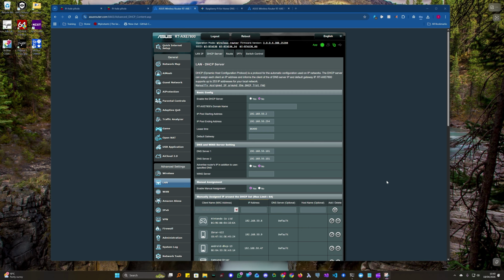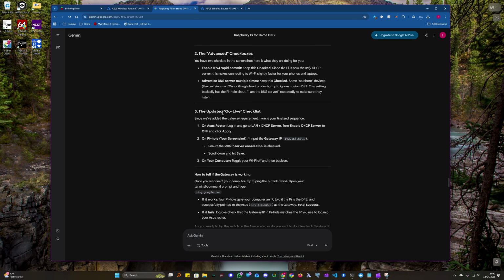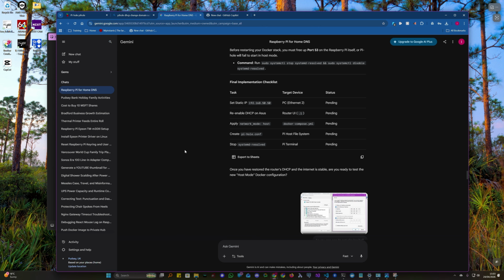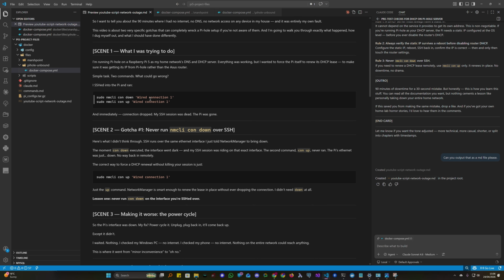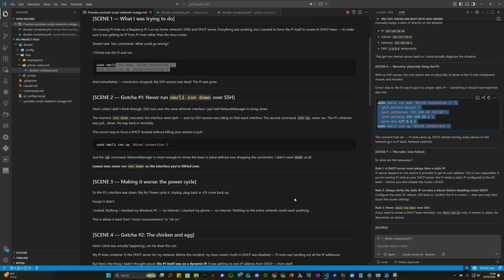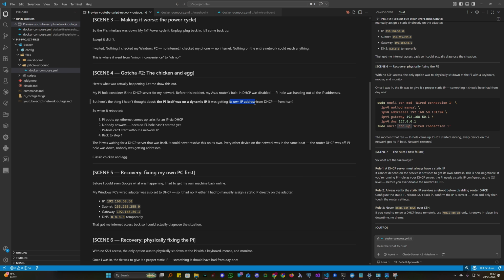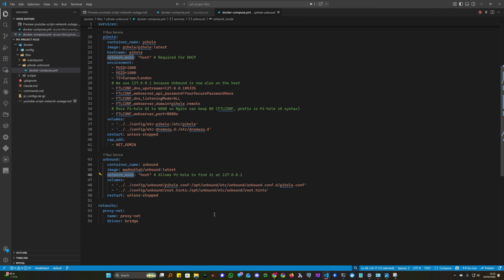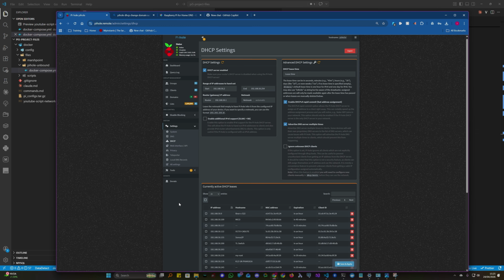AI Failed Me: The Truth About Pi-hole DHCP with Docker on Raspberry Pi 5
Setting up a Home Lab with DHCP and Local DNS on a Raspberry Pi 5 sounds easy until you actually flip the switch! In this video, I walk you through setting up DHCP on your Pi-hole server, but more importantly, I'm sharing the 3 massive gotchas that completely broke my network.

Even AI (looking at you, Gemini!) didn't warn me about these pitfalls. If you're building a home lab, using Docker, or setting up Pi-hole for the first time, watch this before you take down your home internet! 🤬

⏲️ Timestamps:
0:00 - Intro (Why I needed Local DNS & DHCP)
1:10 - Tutorial: Setting up Pi-hole DHCP in 20 Mins
4:15 - The Gotchas: 3 Huge Mistakes I Made
19:15 - Outro & Final Thoughts

[Tags & Hashtags for SEO]